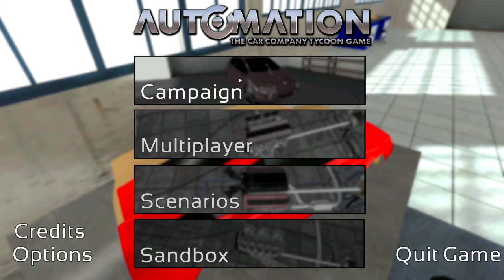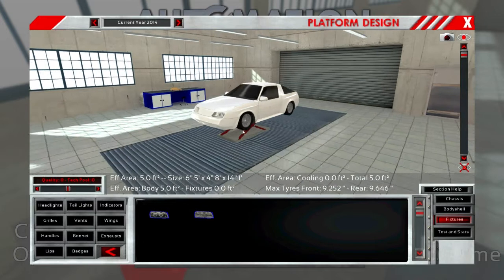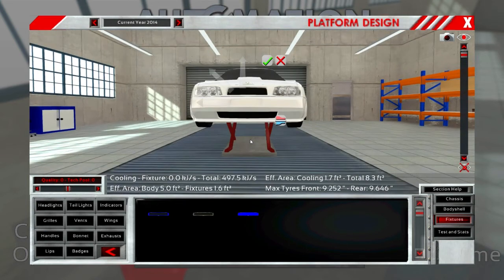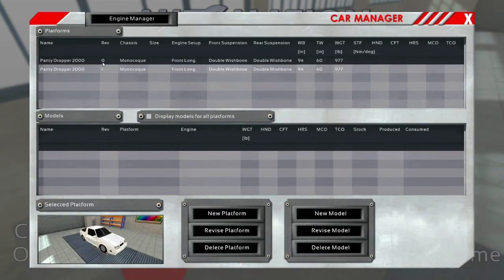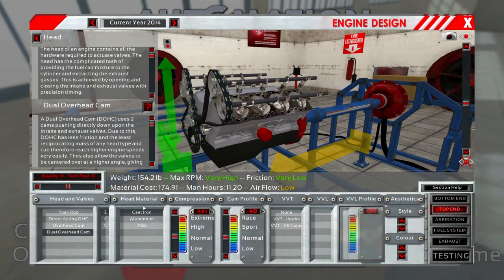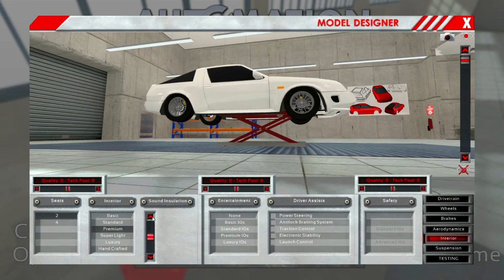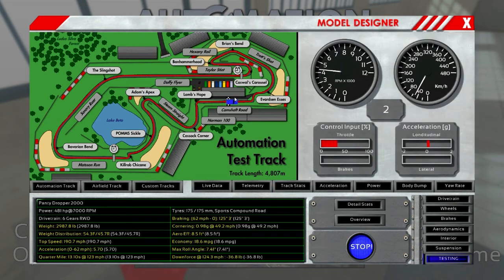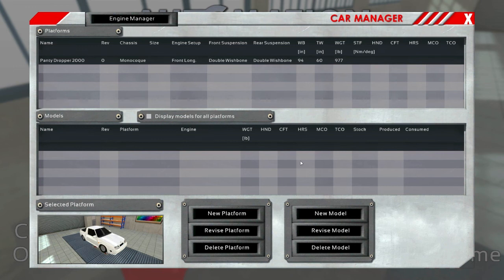Automation EP 6 | New Update & Production Method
Automation: The Car Company Tycoon Game. Creating a new car and changing the design order. Make your car models first!